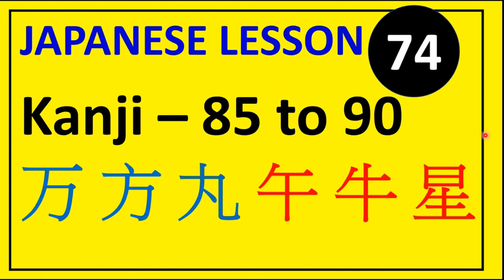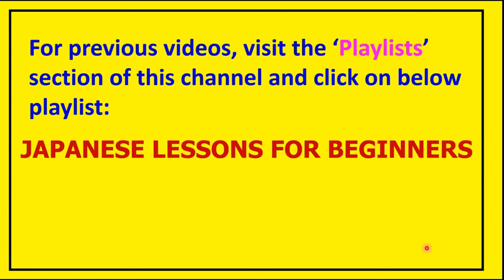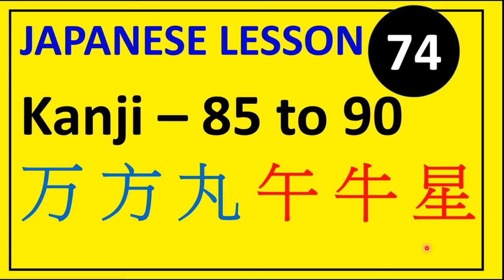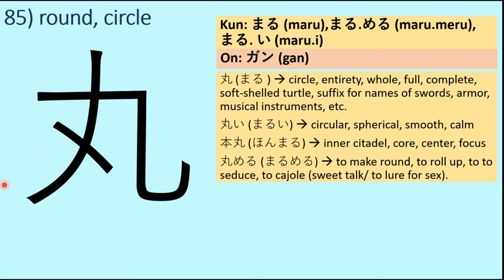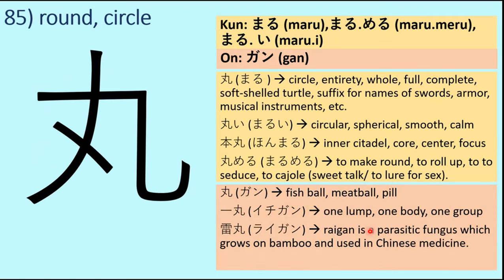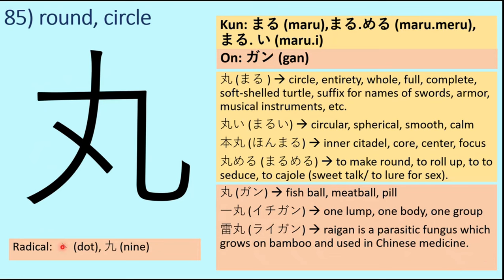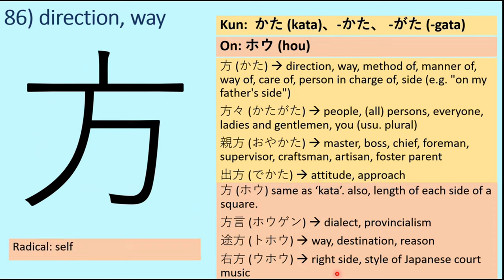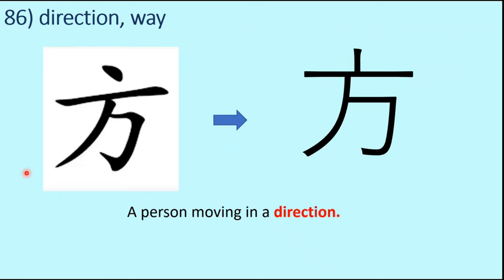Kanji Characters 85 to 90 (万 方 丸 午 牛 星) - Japanese Lesson 74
Lesson 74 - Kanji - 85 to 90 (万 方 丸 午 牛 星)

In this lesson, we introduce the next batch of 6 Kanji characters or symbols as listed above

We explain the difference between Kun'yomi and On'yomi readings, and explain in detail the origin, evolution, stroke order, and the meanings in Kun'yomi and On'yomi of these 6 Kanji characters.

00:00 Introduction
04:11 万 (circle, round)
09:24 方 (direction, way)
12:26 丸 (ten thousand)
17:12 午 (noon, horse)
21:05 牛 (cow, bull, ox, beef)
25:35 星 (star, celestial body)